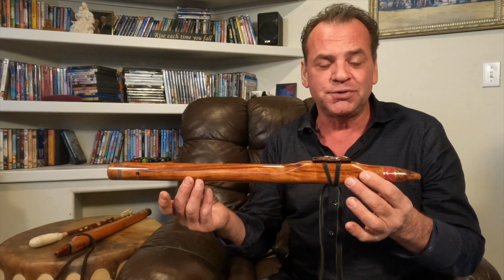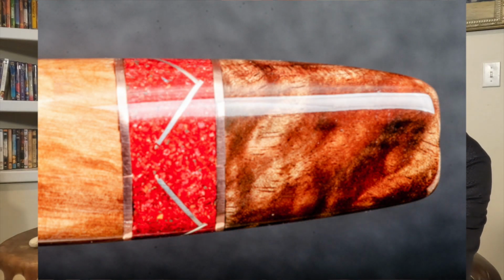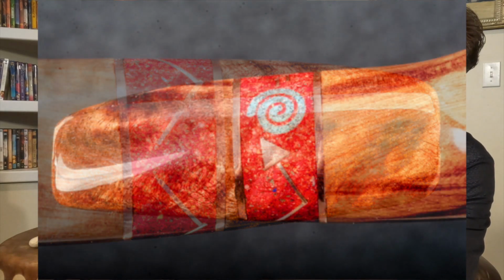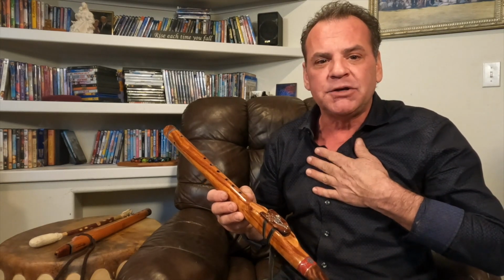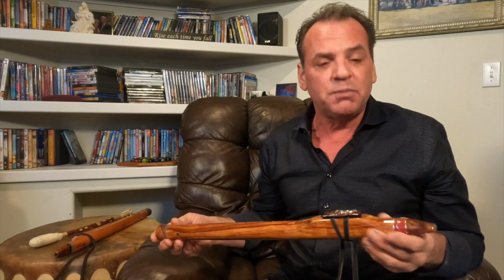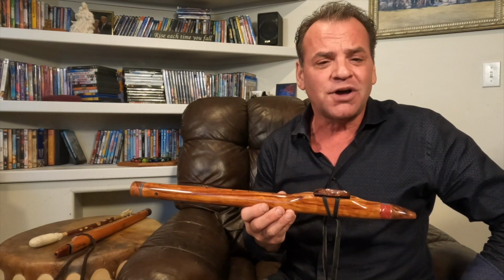Resilience - The Solstice Flute School 2022 Signature Flute and the March 2022 Flute Of The Month.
Free Flute Tab music for Rising Up a song from the Jonny Lipford album Convergence.